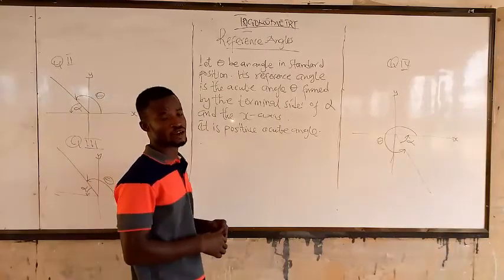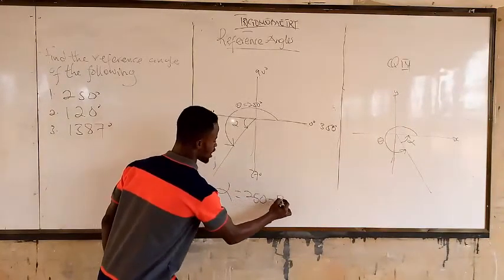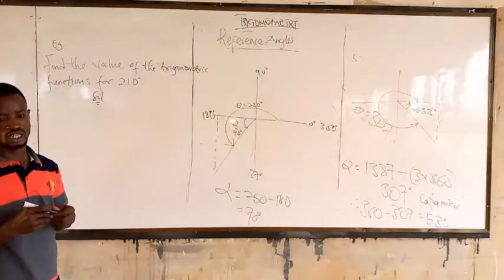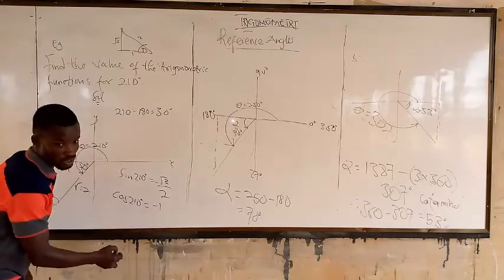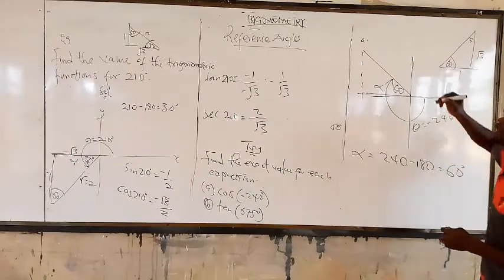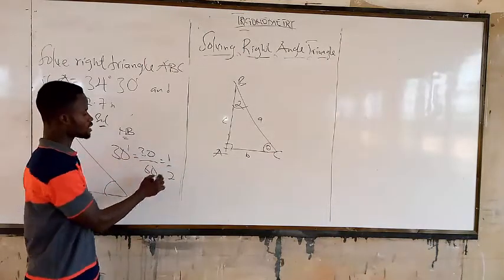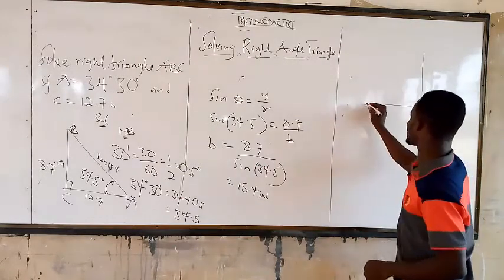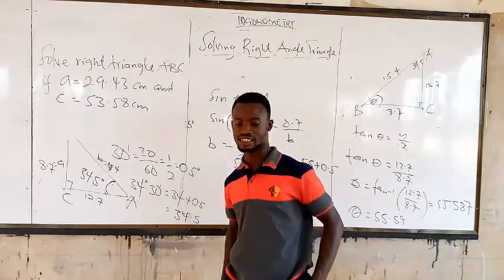#7 Reference Angles with examples. ( Trigonometry )